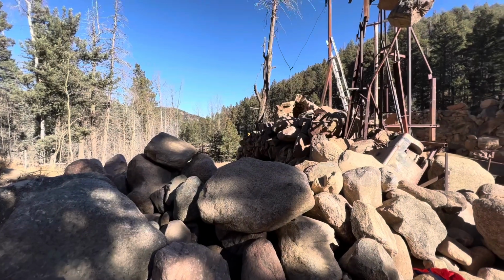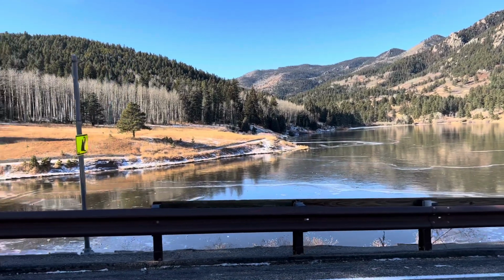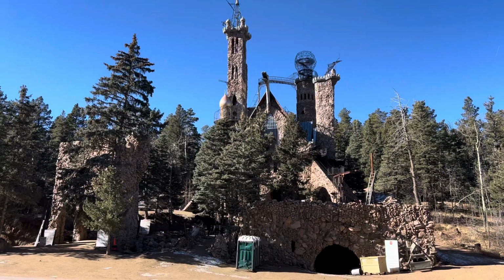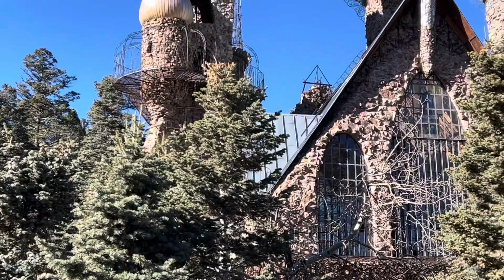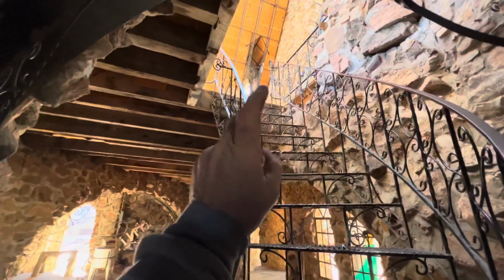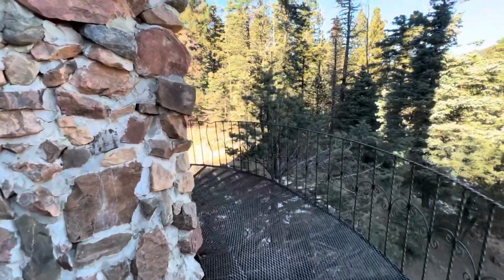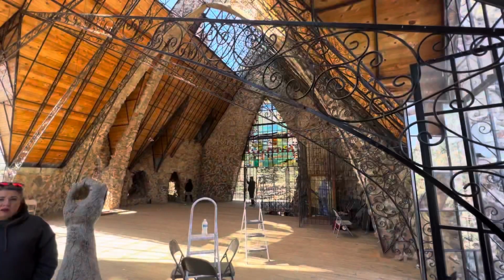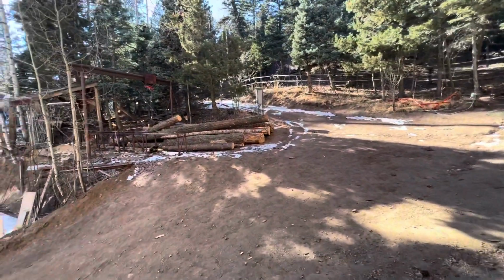Bishops Castle | Colorado | Colorado City | San Isabel National Forest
Bishops Castle, San Isabel Mountains…an AMAZING engineering marvel not to be missed. Nestled in the San Isabel mountains, it is the home being built by Jim Bishop. Free to the public to come and go as you please…as long as you respect his rights. I have been visiting for over 30 years and each and every time is just as awesome as the first. Visit… Bishops Castle, Rye Colorado.